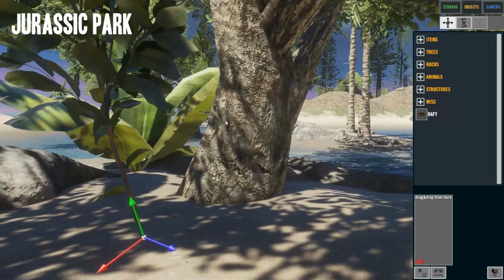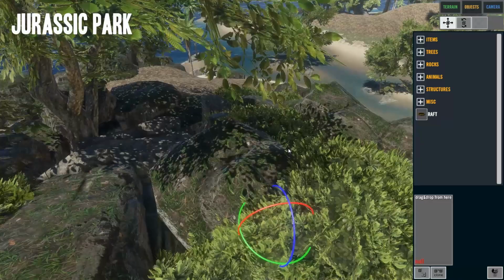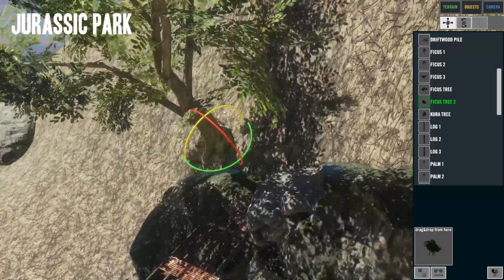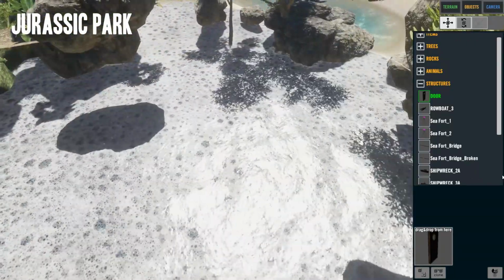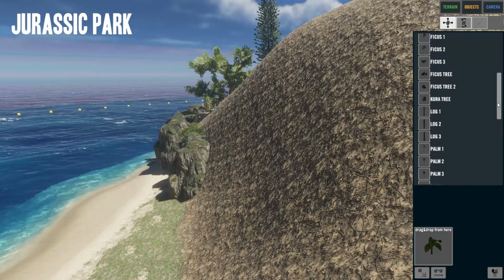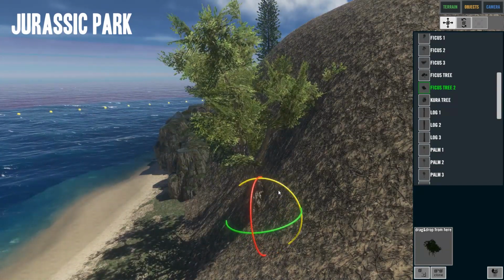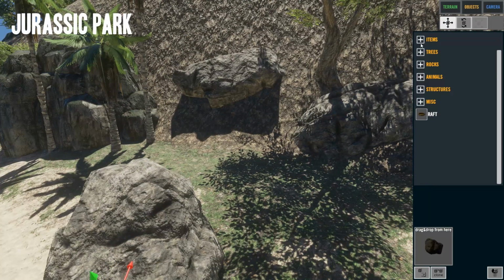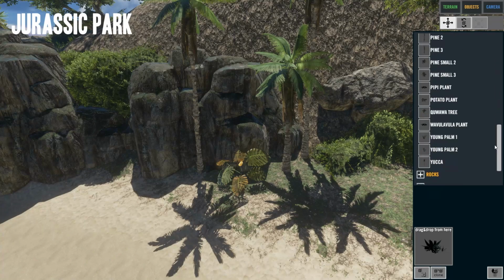Stranded Deep: Map Editor - Designing a Mountain #282